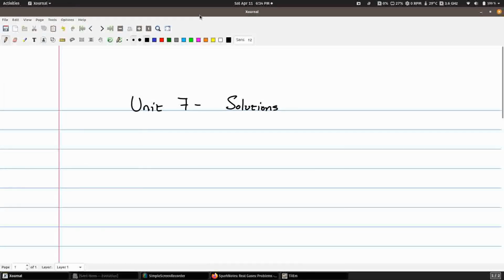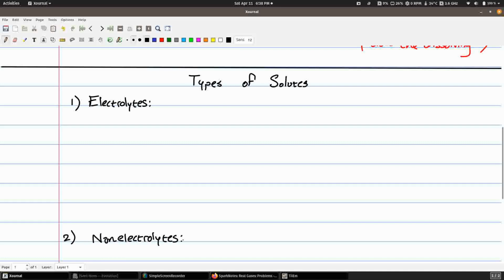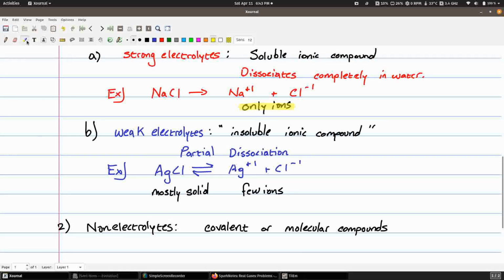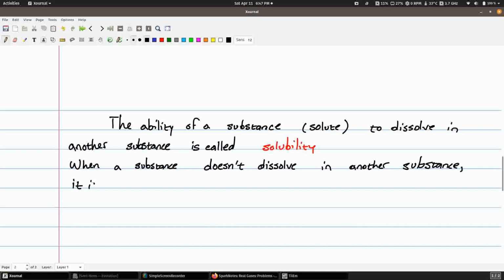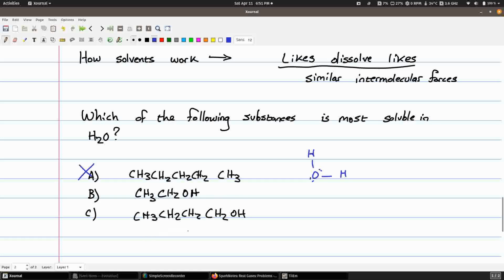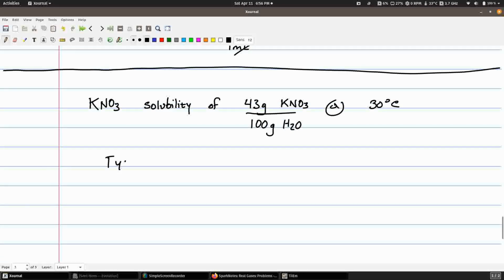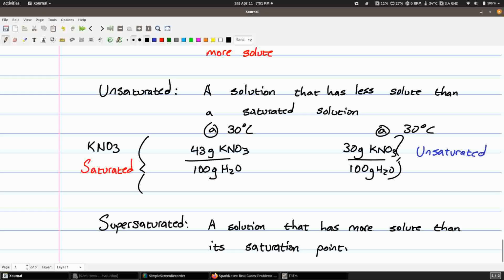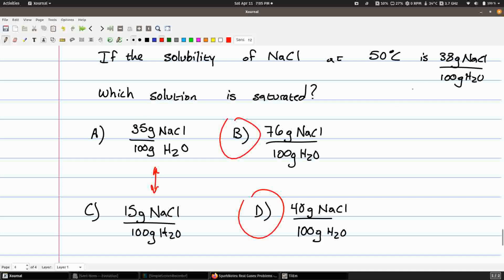Solutions Part 1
Part 1 to solutions, explains what solutions are and basic calculations regarding concentration.